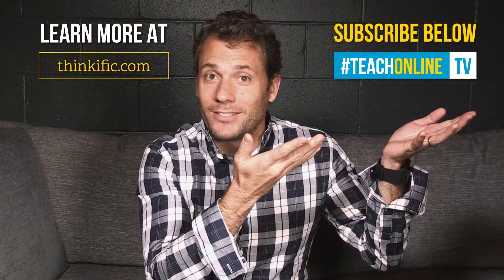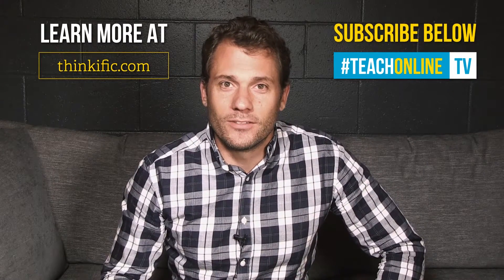Connecting Infusionsoft To Your Online School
Infusionsoft is a pretty powerful marketing automation tool for advanced marketers. By connecting your online school and courses to Infusionsoft, you can pass student data back and forth to trigger targeted emails based on the actions a student took on your site or course.

Transcript
InfusionSoft is an amazingly powerful tool for marketing and sales for online businesses, in particular for small businesses looking to automate their marketing and sales processes. It's a great way to take leads and turn them into revenue or turn them into customers. And I see a lot of people now with Infusionsoft creating their own online courses and looking for online course solutions.

Thinkific is now directly integrated with Infusionsoft, so you can use your Iinfusionsoft account tie it right to your Thinkific account, pass information back and forth when people sign up for courses in Thinkific, they can pass that information over to Infusionsoft, tag your contacts, launch campaigns and marketing automation funnels and set that all up very very easily with our direct integration with Infusionsoft.

So if you are using Infusionsoft or you’re using Thinkific, maybe check out the other, tie them together and start building that amazing marketing funnel around your online courses. The information and content presented are intended for general educational purposes only. While we strive to provide accurate and up-to-date information, we make no representations or warranties of any kind, express or implied, regarding the completeness, accuracy, reliability, suitability or availability with respect to the information, products, services, or related graphics contained in this presentation for any purpose. The use of any information or presentation materials is at your own risk.